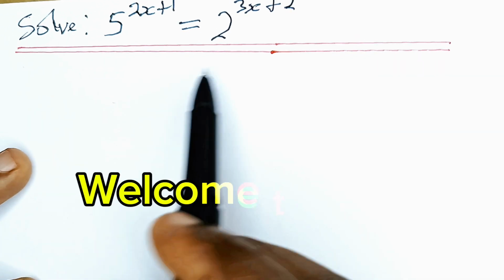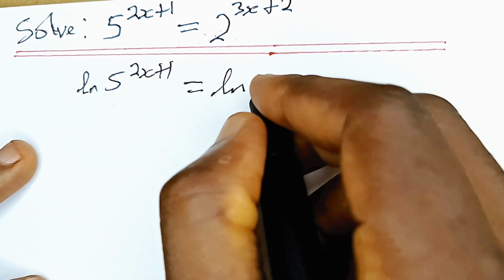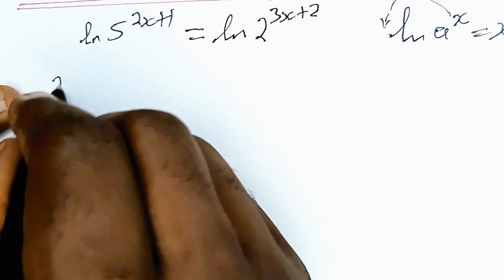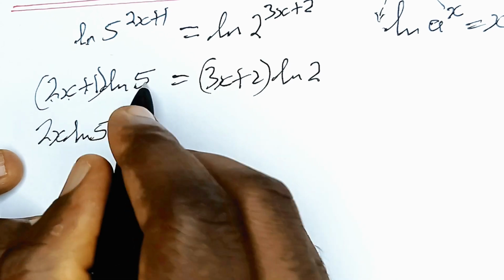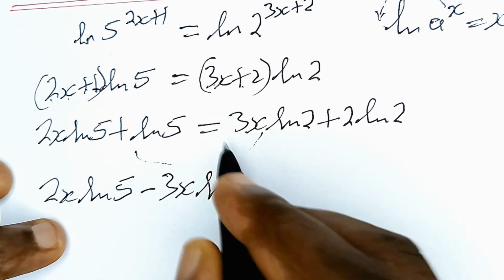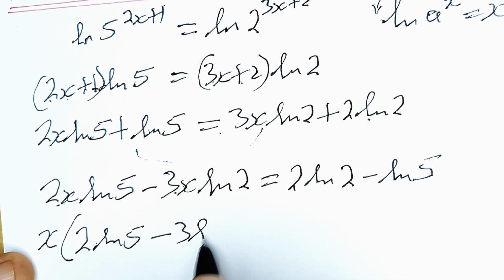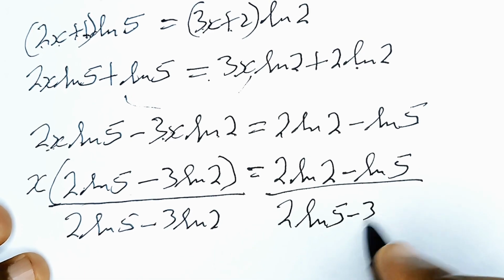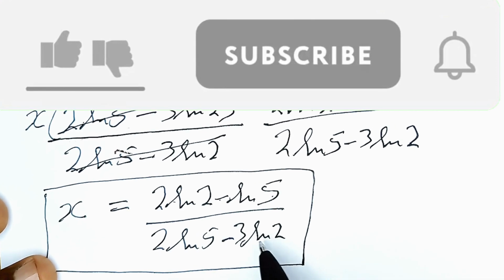Find x in the Exponential equation with different Bases - Algebra and Precalculus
Find x in the Exponential equation with different bases

Conquer exponential equations in algebra and precalculus! This video tackles  solving exponential equations with different bases, a topic that can stump even the best math minds.
We'll break down  how to solve exponential equations step-by-step, guiding you through the process of  solving exponential equations with e (the natural base) and even equations with  different bases altogether.
Whether you're struggling with a specific problem or want to  solve exponential equations like a champ, this video provides clear explanations and helpful strategies.  Get ready to master exponential equations in both algebra and precalculus!